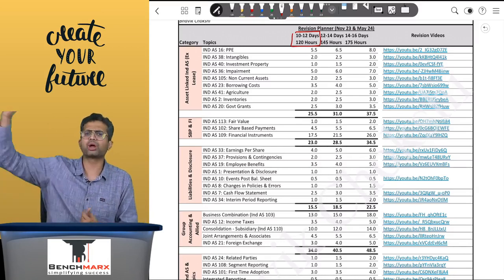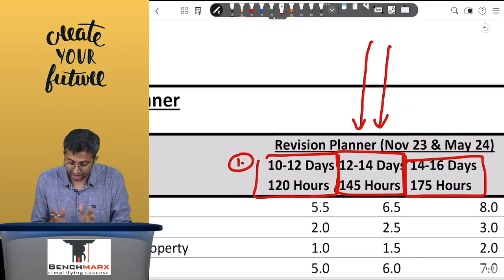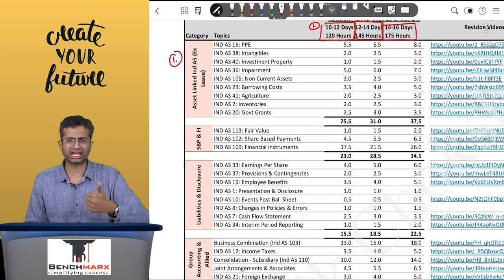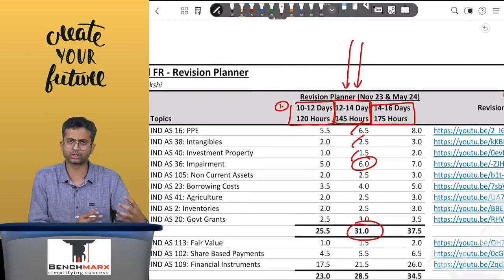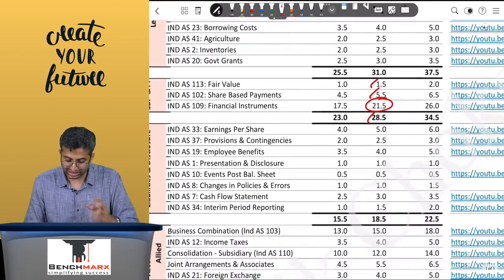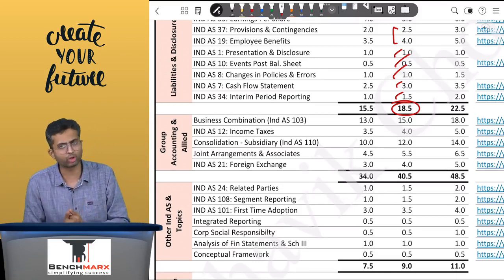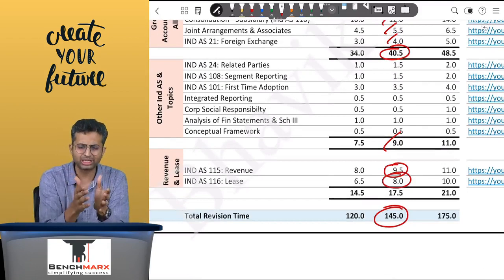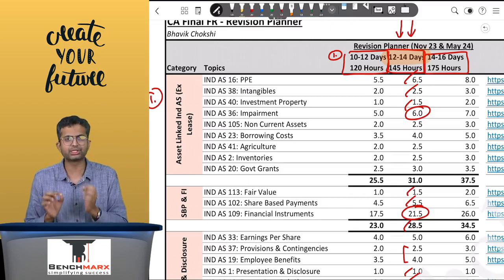How do I Revise FR?? | Hours, Sequence, Strategy etc. | Revision Planner